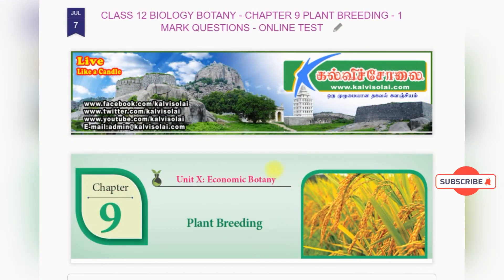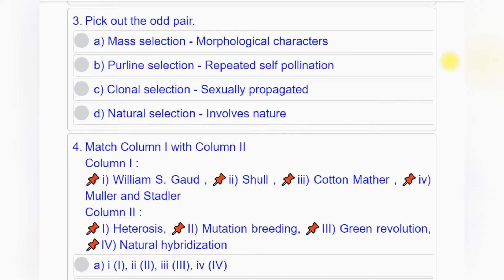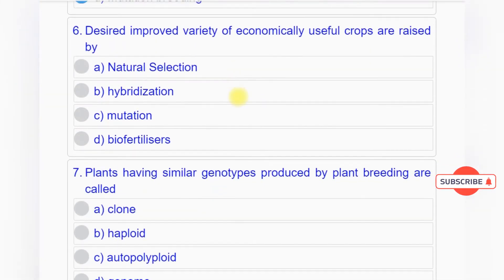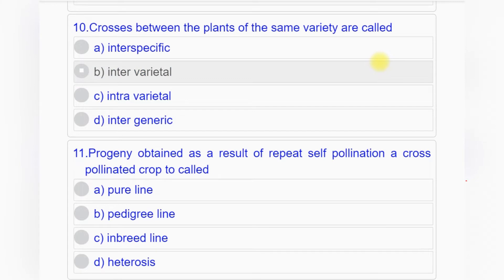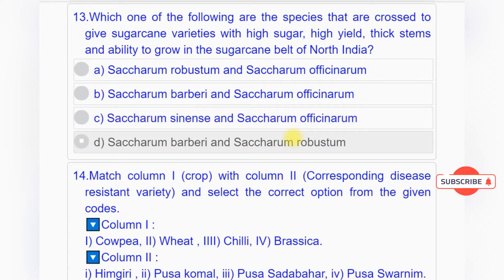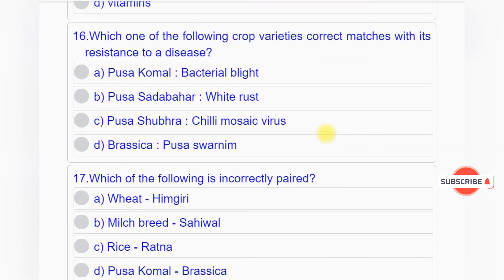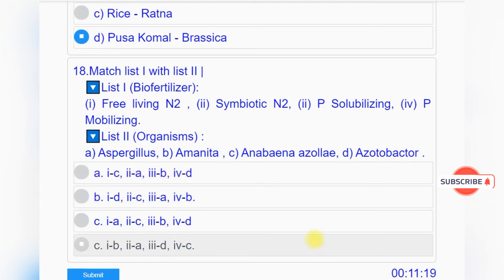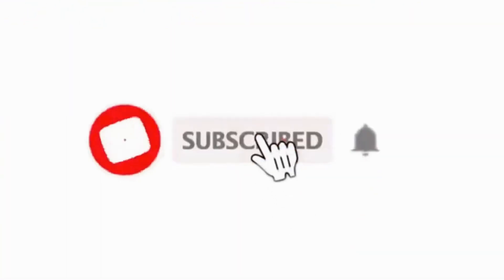KALVISOLAI | CLASS 12 BIOLOGY BOTANY | CHAPTER 9 | PLANT BREEDING | BOOK BACK 1 MARK | AUDIO BOOK.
KALVISOLAI | CLASS 12 BIOLOGY BOTANY | CHAPTER 9 | PLANT BREEDING |  BOOK BACK 1 MARK | AUDIOBOOK.

NOTES :

1.📌Assertion: Genetic variation provides the raw material for selection
📌Reason: Genetic variations are differences in genotypes of the individuals.
a.  Assertion is right and reason is wrong.
b.  Assertion is wrong and reason is right.
c.  Both reason and assertion is right.
d.  Both reason and assertion is wrong.

2.While studying the history of domestication of various cultivated plants _______ were recognized earlier
a.  Centres of origin
b.  Centres of domestication
c.  Centres of hybrid
d.  Centres of variation

3.Pick out the odd pair.
a.  Mass selection - Morphological characters
b.  Purline selection - Repeated self pollination
c.  Clonal selection - Sexually propagated
d.  Natural selection - Involves nature

4.Match Column I with Column II
Column I :
📌i.  William S. Gaud , 📌ii.  Shull , 📌iii.  Cotton Mather , 📌iv.  Muller and Stadler
Column II :
📌I.  Heterosis, 📌II.  Mutation breeding, 📌III.  Green revolution, 📌IV.  Natural hybridization
a.  i (I. , ii (II. , iii (III. , iv (IV.
b.  i (III. , ii (I. , iii (IV. , iv (II.
c.  i (IV. , ii (II. , iii (I. , iv (III.
d.  i (II. , ii (IV. , iii (III. , iv (IV.

5.The quickest method of plant breeding is
a.  Introduction
b.  Selection
c.  Hybridization
d.  Mutation breeding

6.Desired improved variety of economically useful crops are raised by
a.  Natural Selection
b.  hybridization
c.  mutation
d.  biofertilisers

7.Plants having similar genotypes produced by plant breeding are called
a.  clone
b.  haploid
c.  autopolyploid
d.  genome

8.Importing better varieties and plants from outside and acclimatising them to local environment is called
a.  cloning
b.  heterosis
c.  selection
d.  introduction

9.Dwarfing gene of wheat is
a.  pal 1
b.  Atomita 1
c.  Norin 10
d.  pelita 2

10.Crosses between the plants of the same variety are called
a.  interspecific
b.  inter varietal
c.  intra varietal
d.  inter generic

11.Progeny obtained as a result of repeat self pollination a cross pollinated crop to called
a.  pure line
b.  pedigree line
c.  inbreed line
d.  heterosis

12.Jaya and Ratna are the semi dwarf varieties of
a.  wheat
b.  rice
c.  cowpea
d.  mustard

13.Which one of the following are the species that are crossed to give sugarcane varieties with high sugar, high yield, thick stems and ability to grow in the sugarcane belt of North India?
a.  Saccharum robustum and Saccharum officinarum
b.  Saccharum barberi and Saccharum officinarum
c.  Saccharum sinense and Saccharum officinarum
d.  Saccharum barberi and Saccharum robustum

14.Match column I (crop.  with column II (Corresponding disease resistant variety.  and select the correct option from the given codes.
🔽Column I :
I.  Cowpea, II.  Wheat , IIII.  Chilli, IV.  Brassica.
🔽Column II :
i.  Himgiri , ii.  Pusa komal, iii.  Pusa Sadabahar, iv.  Pusa Swarnim.
a.  I (iv. , II (iii. , III (ii. , IV (i.
b.  I (ii. , II (i. , III (iii. , IV (iv.
c.  I (ii. , II (iv. , III (i. , IV (iii.
d.  I (i. , II (iii. , III (iv. , IV (ii.

15.A wheat variety, Atlas 66 which has been used as a donor for improving cultivated wheat, which is rich in
a.  iron
b.  carbohydrates
c.  proteins
d.  vitamins

16.Which one of the following crop varieties correct matches with its resistance to a disease?
a.  Pusa Komal : Bacterial blight
b.  Pusa Sadabahar : White rust
c.  Pusa Shubhra : Chilli mosaic virus
d.  Brassica : Pusa swarnim

17.Which of the following is incorrectly paired?
a.  Wheat - Himgiri
b.  Milch breed - Sahiwal
c.  Rice - Ratna
d.  Pusa Komal - Brassica

18.Match list I with list II |
🔽List I (Biofertilizer. :
(i.  Free living N2 , (ii.  Symbiotic N2, (ii.  P Solubilizing, (iv.  P Mobilizing.
🔽List II (Organisms.  :
a.  Aspergillus, b.  Amanita , c.  Anabaena azollae, d.  Azotobactor .
a. i-c, ii-a, iii-b, iv-d
b. i-d, ii-c, iii-a, iv-b.
c. i-a, ii-c, iii-b, iv-d
c. i-b, ii-a, iii-d, iv-c.